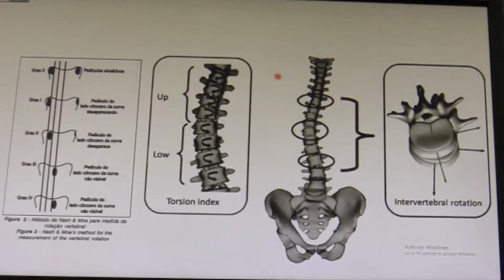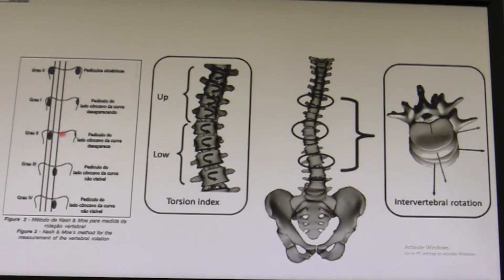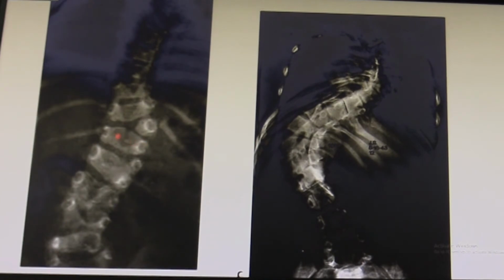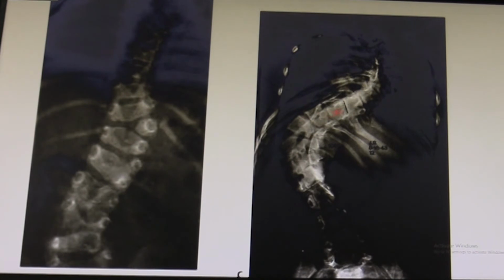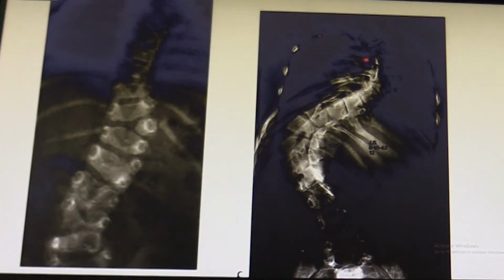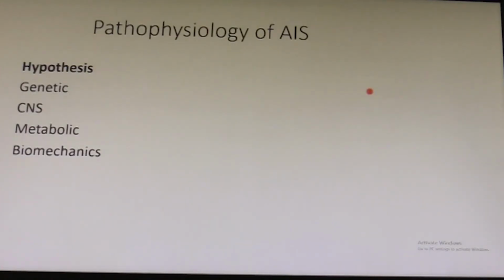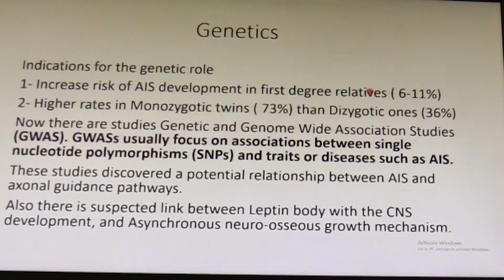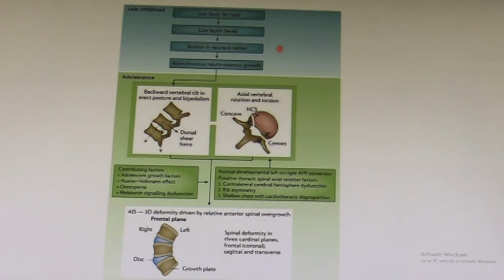Scoliosis General Terms